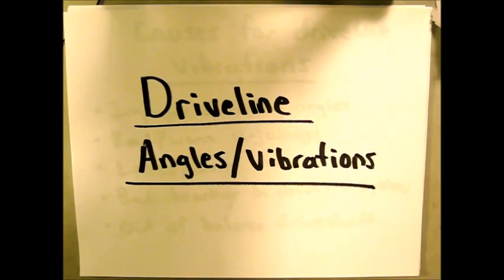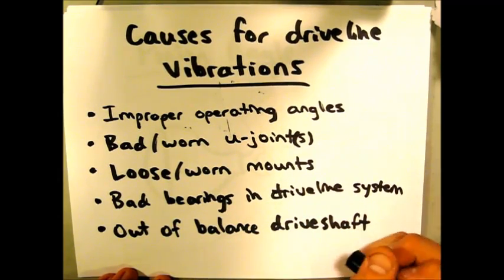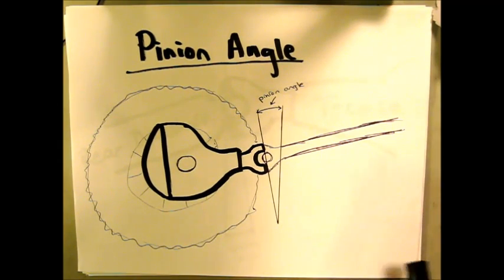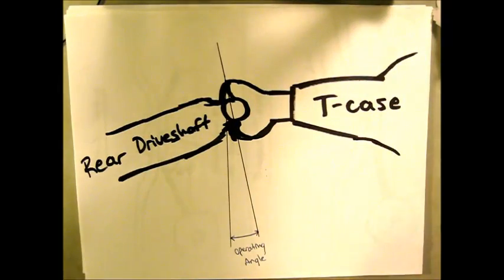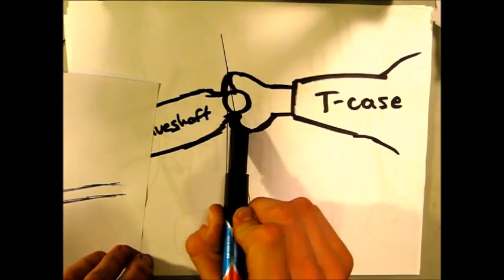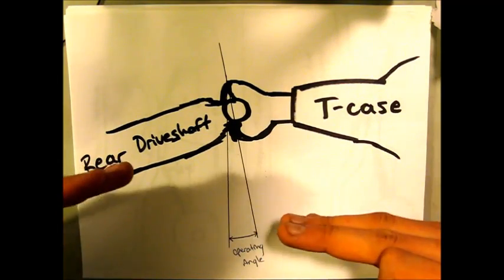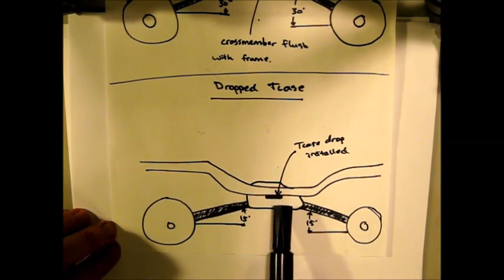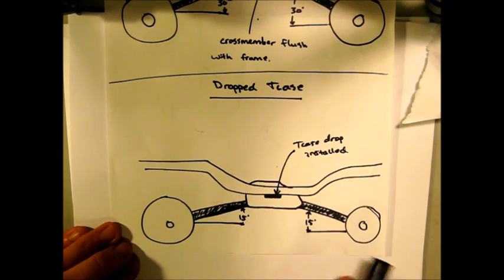Driveline Vibrations And pinion angles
This video briefly discusses how to measure pinion angle, operating angle of the driveshaft from the transfer case, and some other common issues.

Here is the angle finder that I was referring to (or at least trying to).